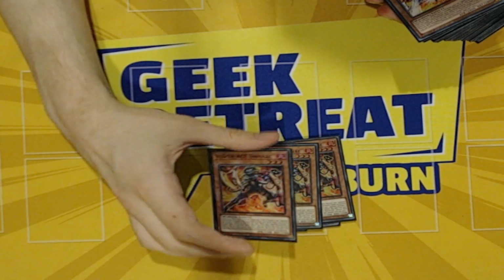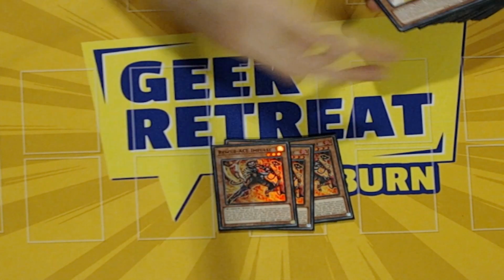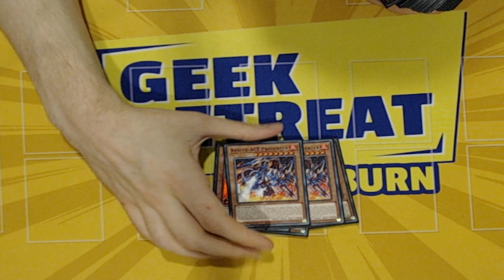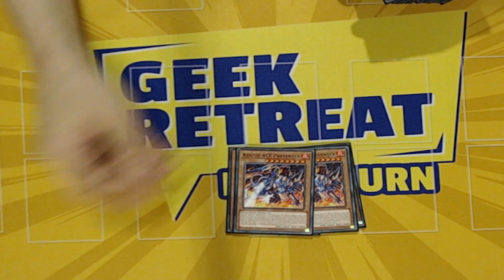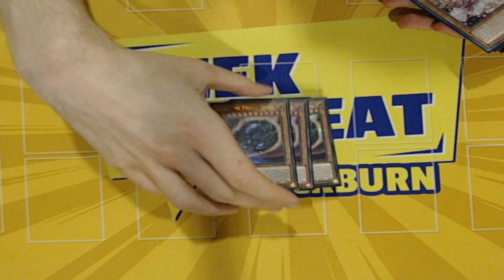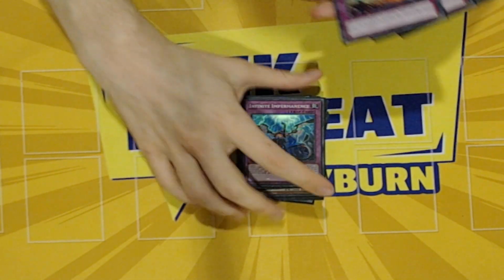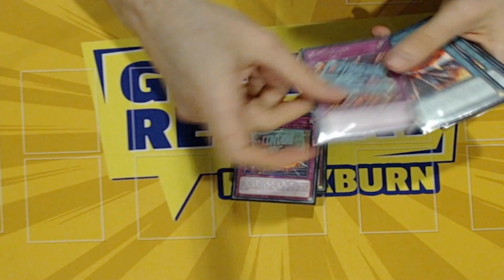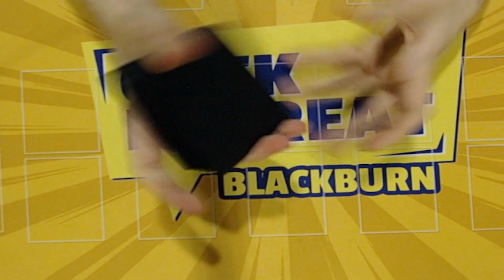Top 8!! OTS Championship Rescue-Ace Deck Profile!!!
Congrats to Liam on getting top 8 at the OTS championship at Geek Retreat Blackburn. Very well deserved!